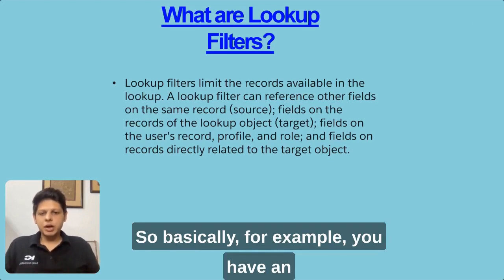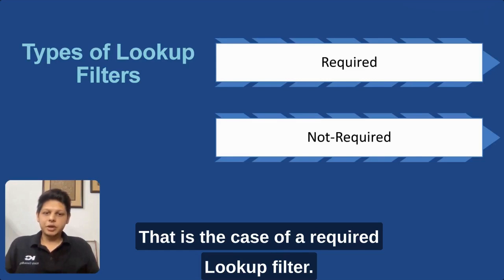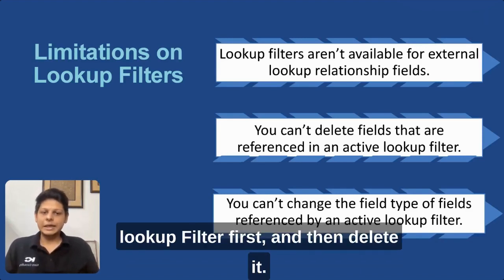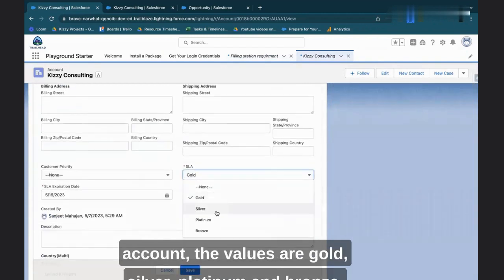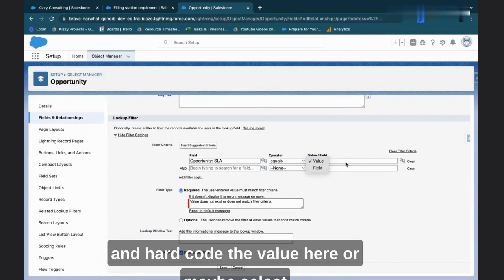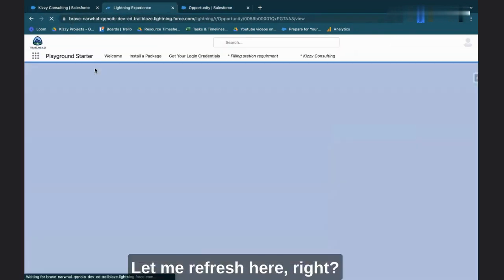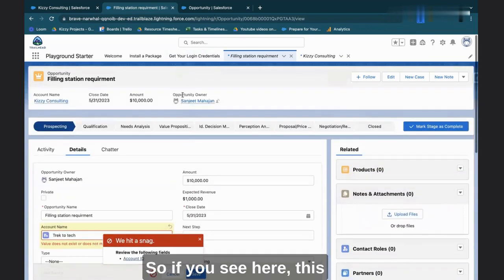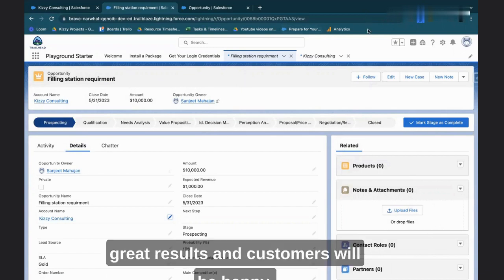Lookup Filters in Salesforce | Explanation with a demo by Sanjeet Mahajan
In this Video, Sanjeet has explained Lookup Filters in Salesforce with a demo in the easiest way.

Video Content:
00:00 - Intro
00:06 - Agenda
00:15 - What are Lookup Filters?
01:00 - Types of Lookup Filters
01:45 - Points to be considered for Lookup Filters
02:16 - Limitations on Lookup Filters
02:53 - Demo